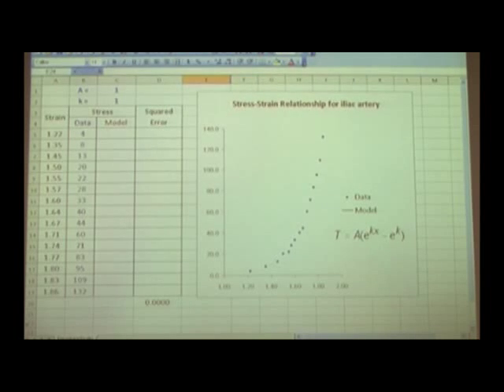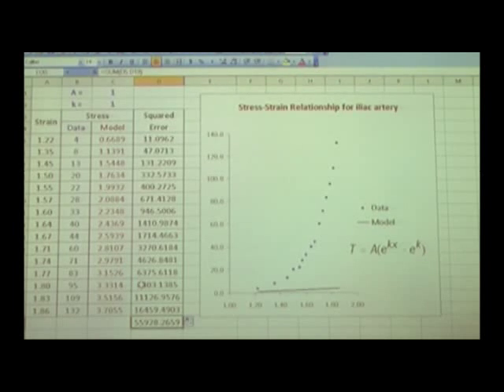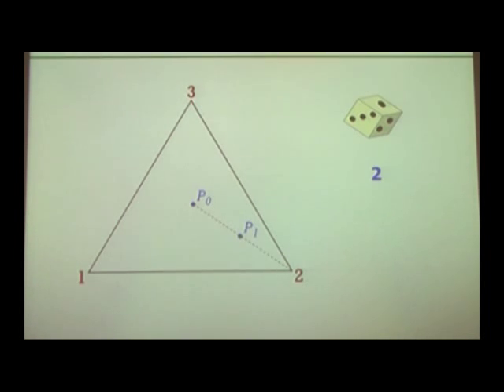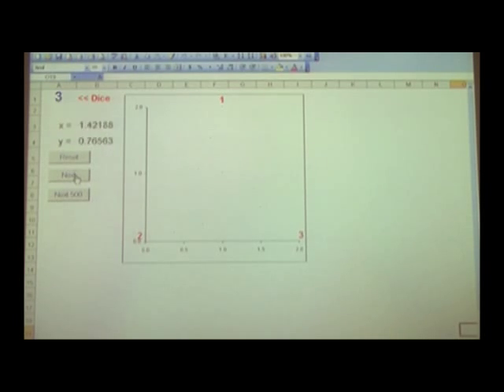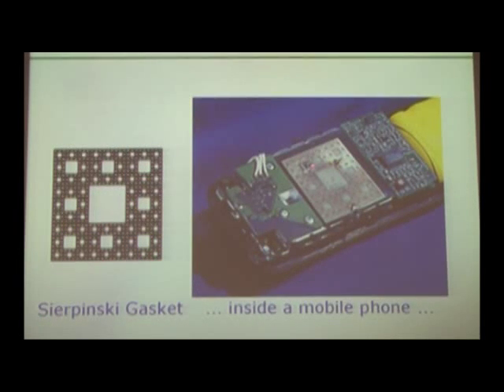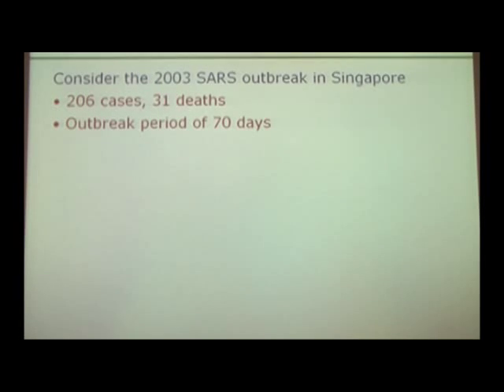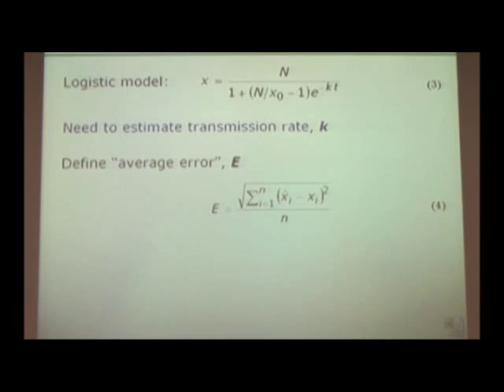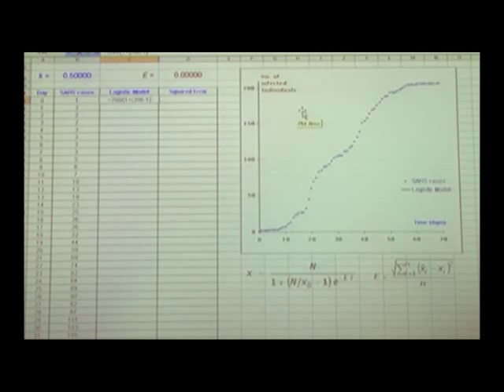Problem Solving and Mathematical Modelling (Part 3)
Keynote lecture given by Dr Ang Keng Cheng at the Mathematics Teachers Conference (MTC) jointly organized by the Mathematics and Mathematics Education (MME) academic group of the NIE, Singapore, and the Association of Mathematics Educators (AME) in 2008.